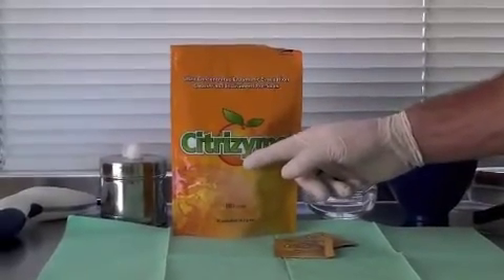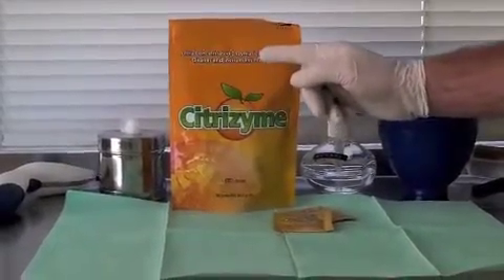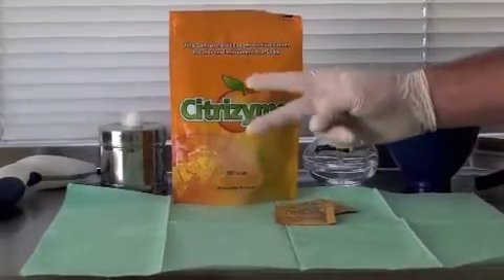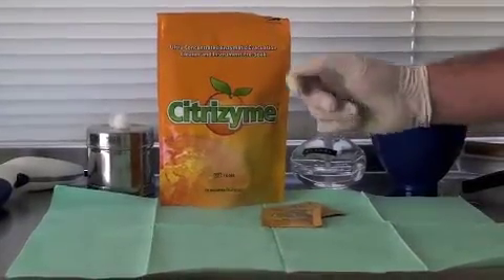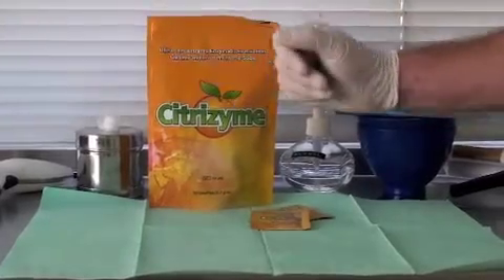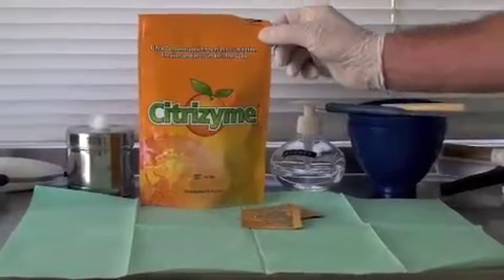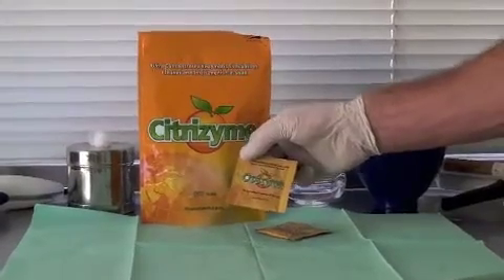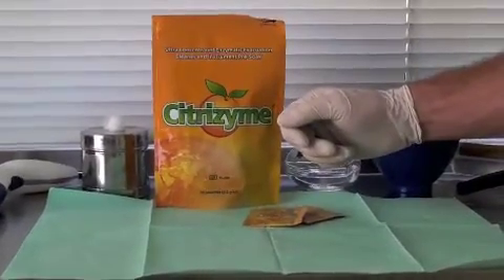Citrizyme Videos 2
Citrizyme Videos Pascal